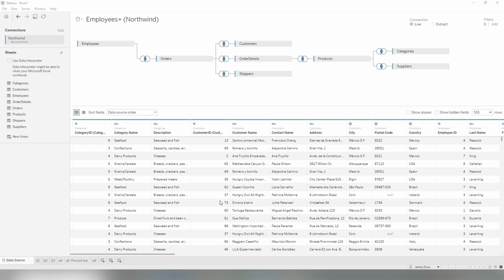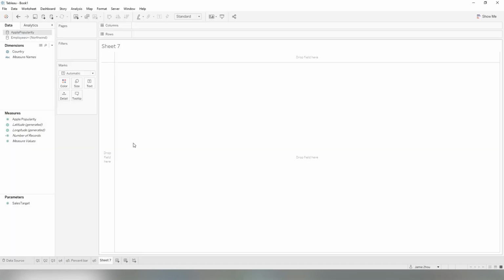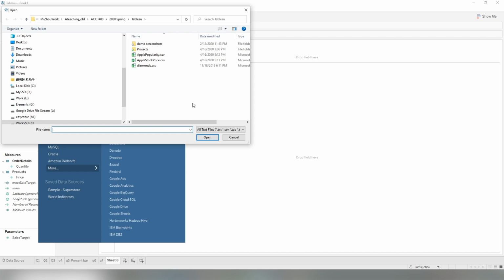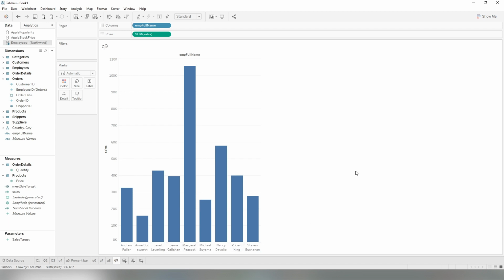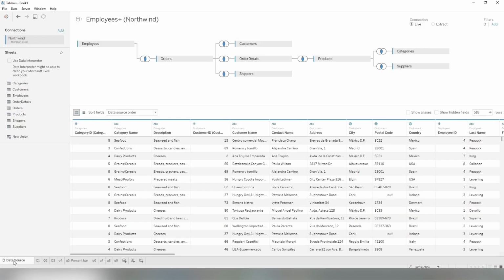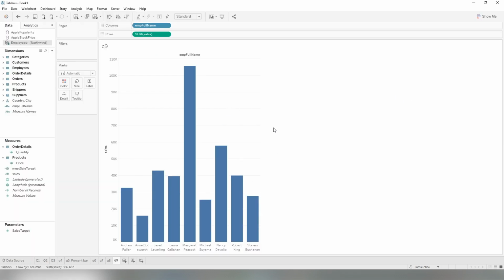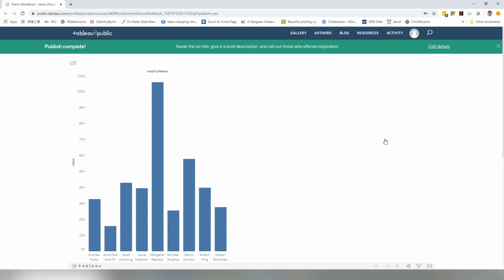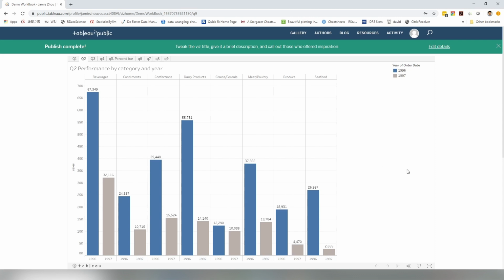Tableau 12 How to use multiple datasets in one workbook and publish to server